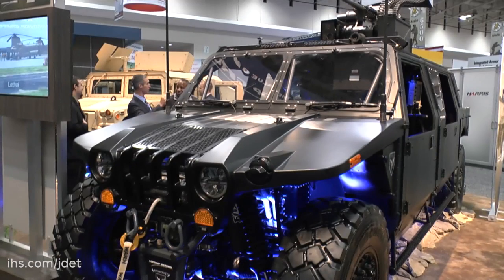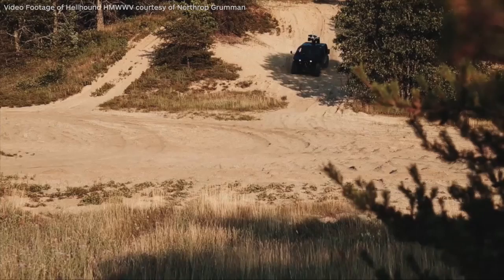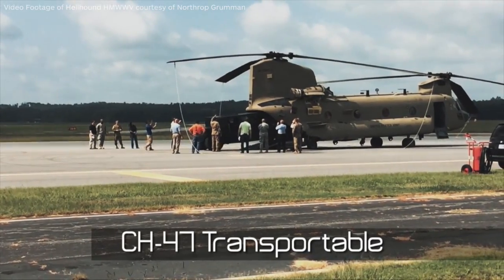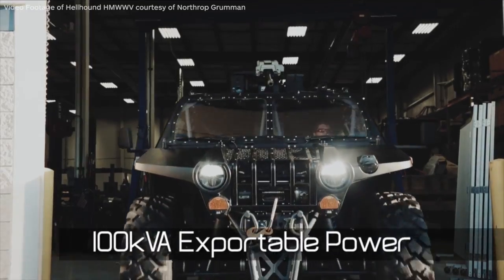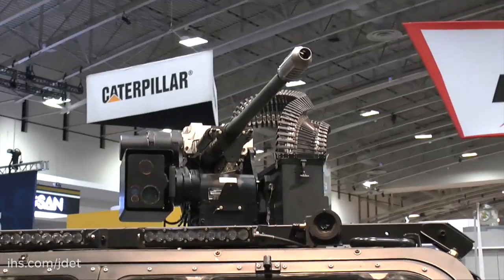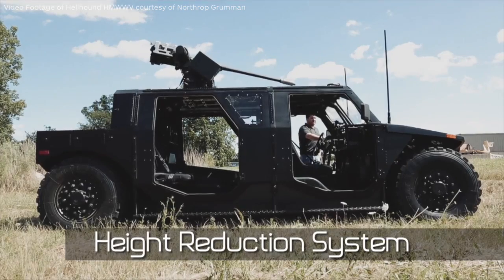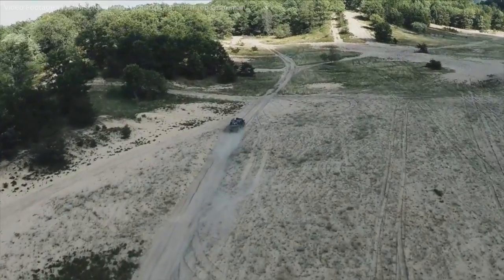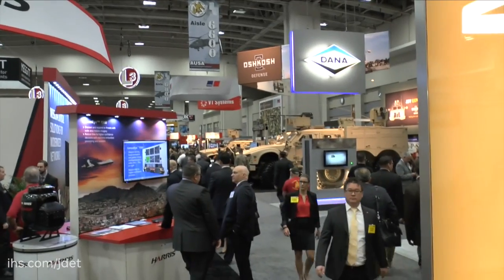AUSA 2015: Northrop Grumman release their new Hellhound vehicle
Northrop Grumman unveiled its six-passenger Hellhound Light Reconnaissance Vehicle prototype at AUSA 2015. Watch the interview with Shaun Connors and Jeff Wood, Director of Vehicle Modernisation at Northrop Grumman.